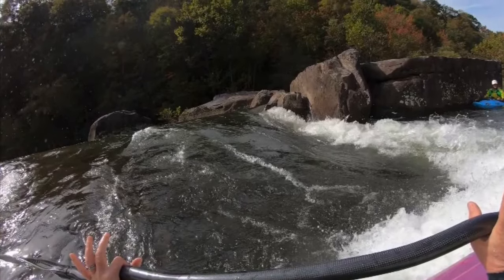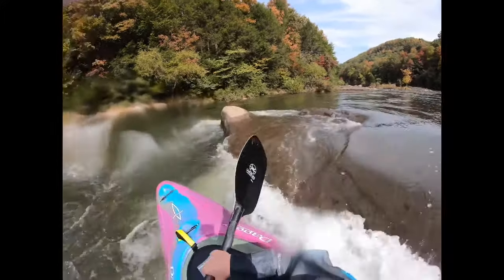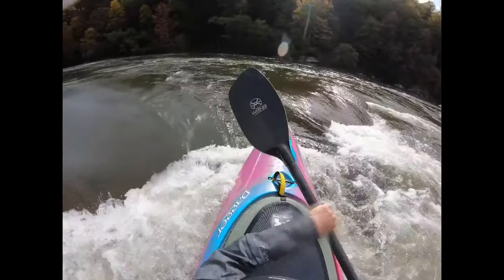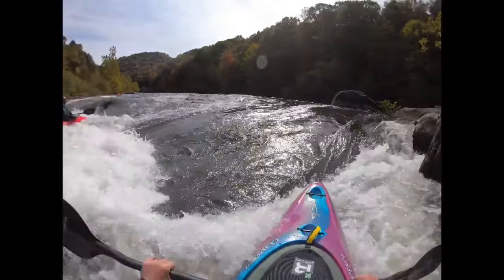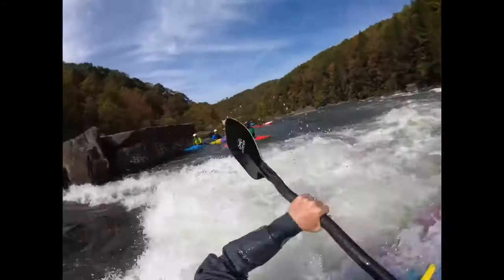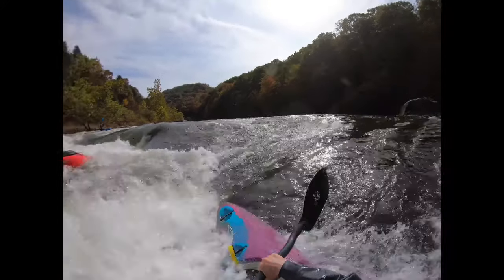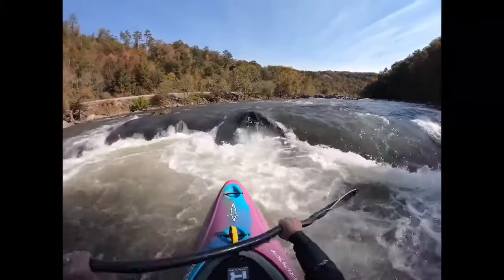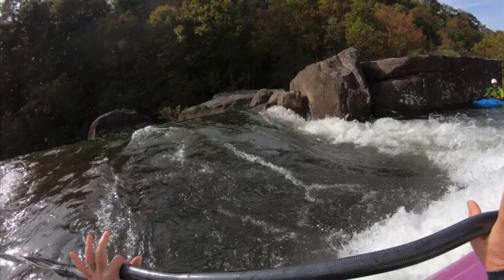How to Side Surf and Spin -- Whitewater Kayaking with Anna Levesque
Learn how to side surf and spin, a useful maneuver in whitewater kayaking. TeamDagger professional paddler and ACA instructor Anna Levesque, walks us through the technique.

For more information about Anna, her clinics, webinars, podcast, and coaching opportunities